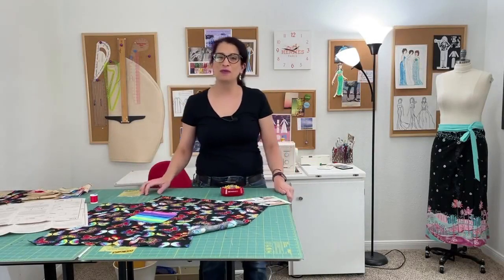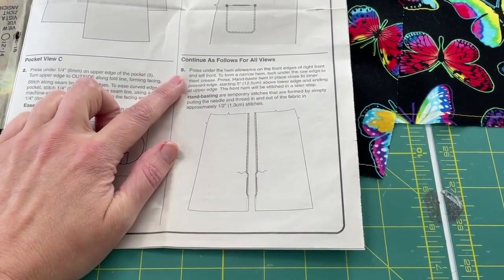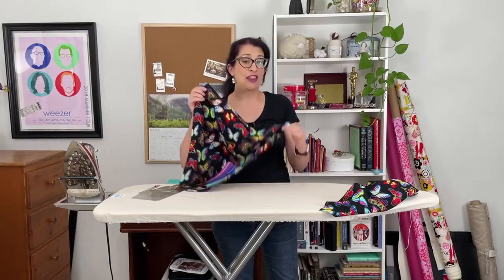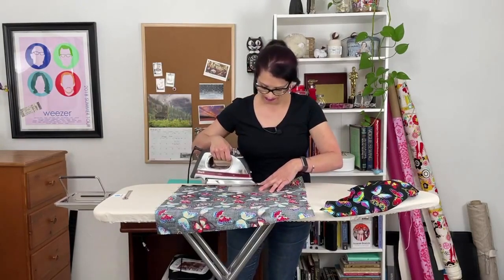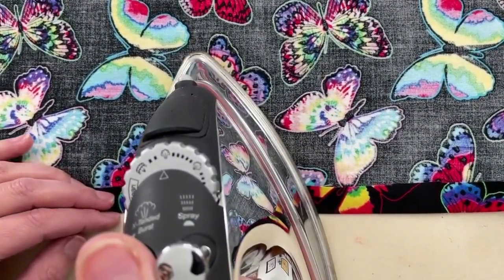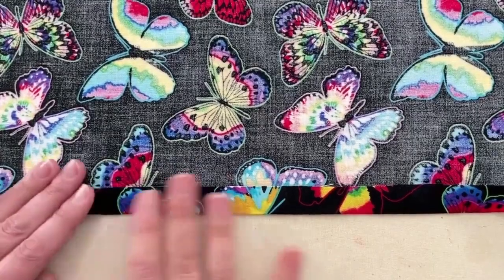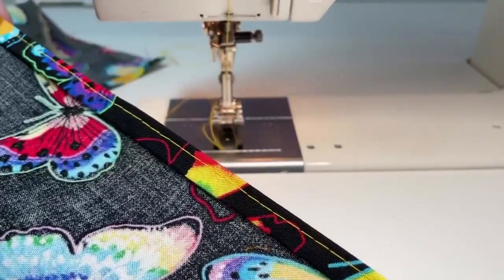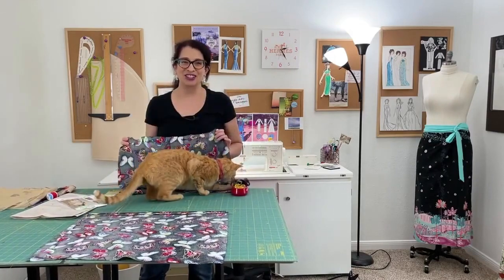Wrap skirt hem + darts and side seams (Simplicity 8133)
Learn how to finish the front edge hem of a wrap skirt using Simplicity 8133.  Go step-by-step through the pattern instructions 5 through 8 to sew a hem, darts, and side seams of this wrap skirt. Plus pressing tips for easy sewing!

✂ 7 Must Have Sewing Tools 📏 Confused about the tools you need to get started? This helpful PDF guide details the basic tools you need to start sewing now.